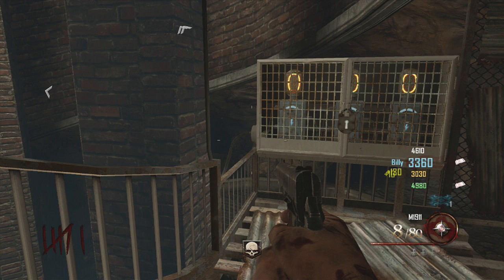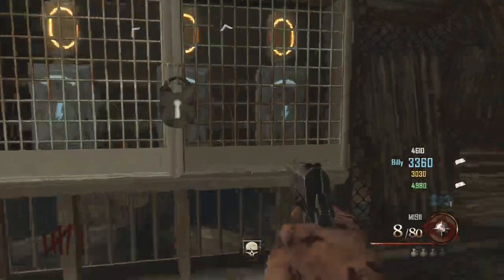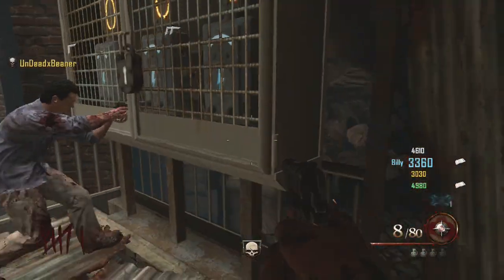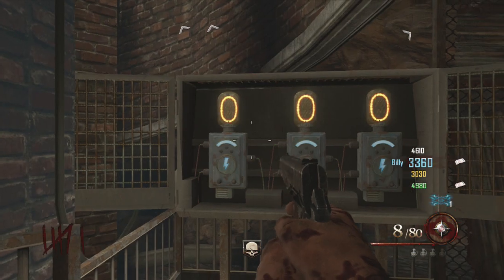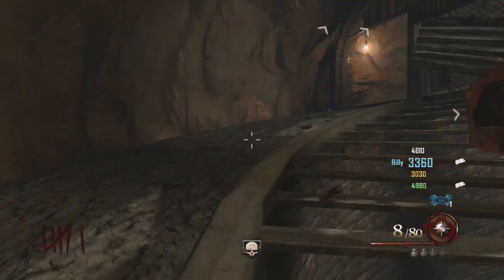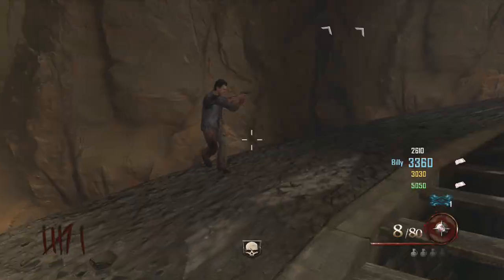COD Zombies: How to Get Outside on Alcatraz (Tutorial)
Comment for questions!!!